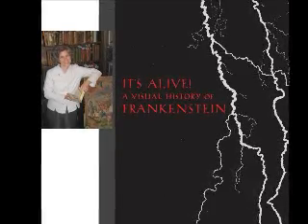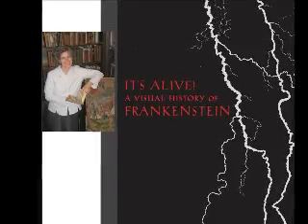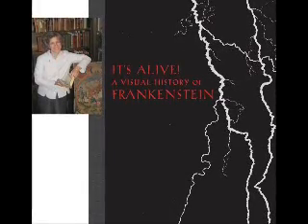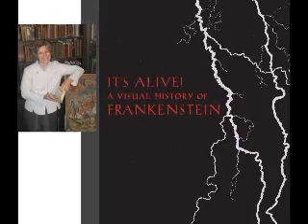Frankenstein art book tour interview Elizabeth Denlinger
Liz Denlinger co-curates the Shelley collection of the New York Public Library system.  She has helped develop a new exhibition on Frankenstein and has put together a visual history of Frankenstein for it.  We discuss the book and the exhibit. "It's Alive!" (GILES)
[Note: About 38:25, I mentioned that lobby cards did not get copyright protection in the past.  Of course this is for a specific date range and that rule likely has changed.]
1:13 – Liz talks about how she started studying the Shelley’s and Frankenstein.
3:14 – Liz talks about the book and how she collected the art for the book.  She considered how Frankenstein looks in the book versus how he was shown on stage or screen.
8:41 – Liz talks about Mary Shelley’s exposure to the gothic prior to writing Frankenstein.
10:52 – Liz talks about some of the images she finds the most noteworthy.
13:26 – Liz talks about elements you often find in both Gothic art and depictions of Frankenstein.
20:05 – Liz talks about how they found their images for the exhibit and book.
23:19 – Liz about the collections that were the most fun to look through for this research.
25:00 – People during Mary Shelley’s time liked spooky stuff as much as they do now.
27:10 – The American and French Revolutions inspired gothic fears among the British.
36:00 – Liz talks about what the exhibit will have.
40:10 – The exhibiton information can be found by googling “It’s Alive Morgan.”

Guests: Elizabeth Denlinger
Host: Cris Alvarez

The audio portion of this video is also available for listening on itunes and stitcher under "The Art and Design of Sci-Fi and Fantasy, Mystery and Horror"